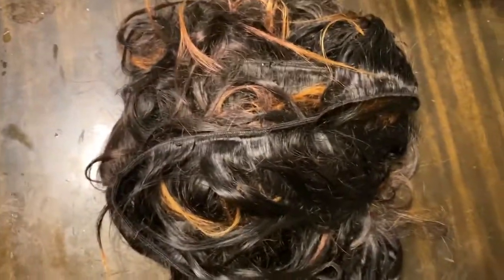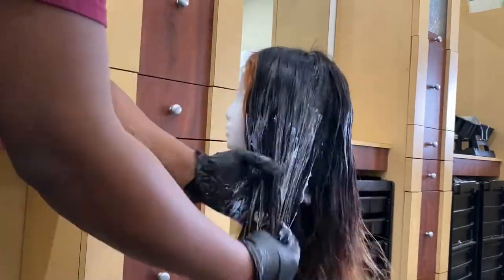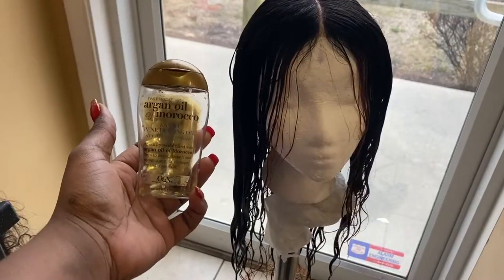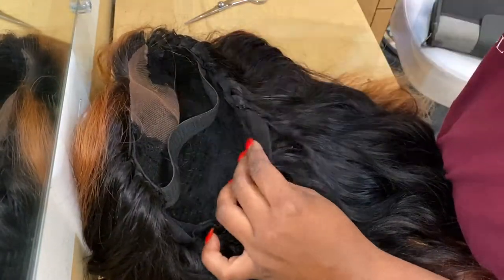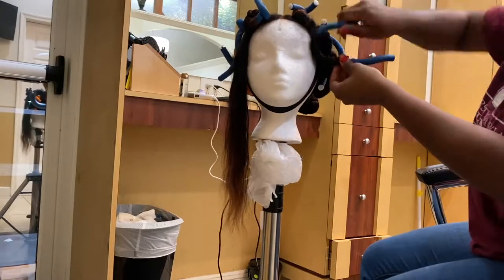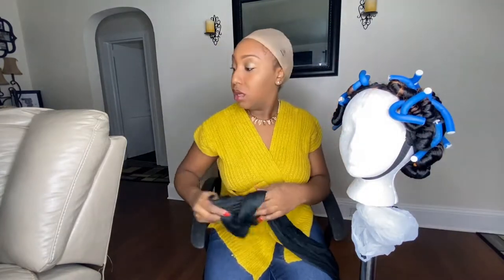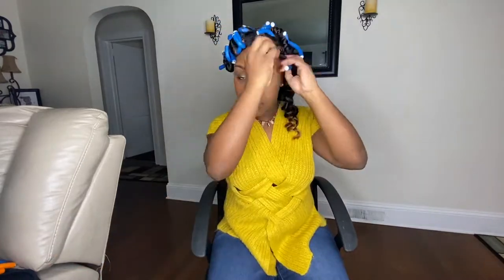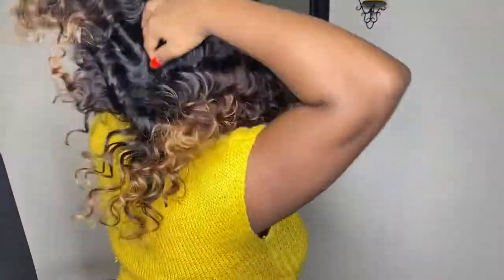Reusing old HAIR to make WIG | Start to finish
This is a video on how I transformed my old hair that I previously sewed in, into a beauty curly bouncy wig.

Products used for this video:
Wig cap
band (purchased at Walmart)
wig combs
Oil sheen
kaleido Color powder, 30 developer , shimmer light shampoo, herbal essence conditioner , scissors, nylon thread, flexi rods, argon oil. 1 inch flat iron,  shower cap, microwave.